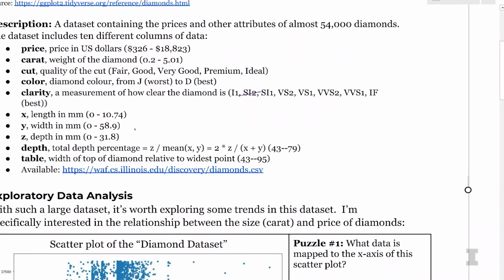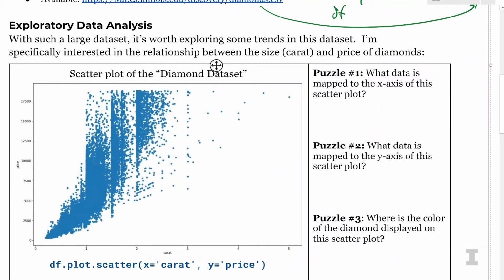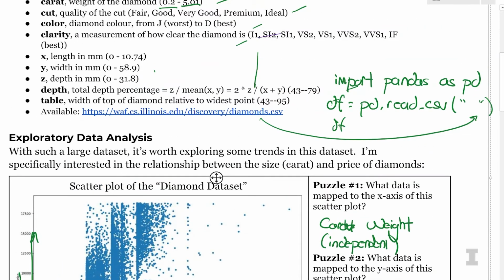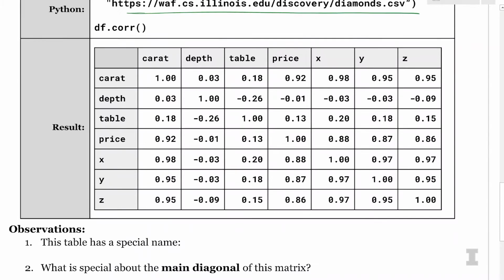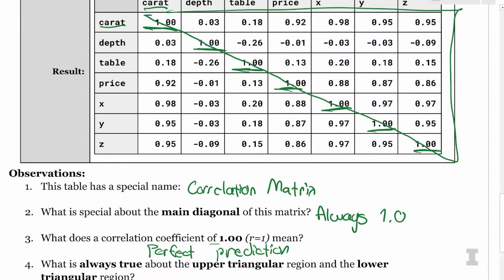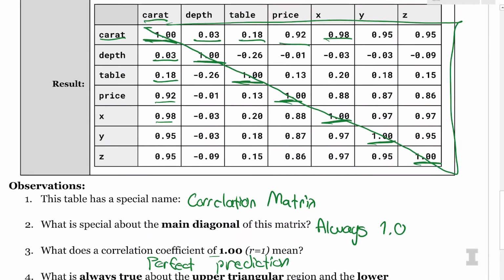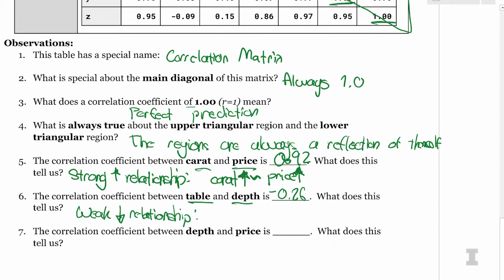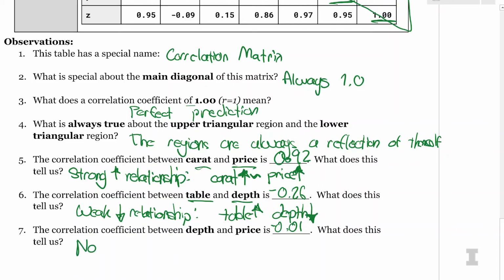Correlation Coefficient in Python - Data Science DISCOVERY - University of Illinois (m6-02c)